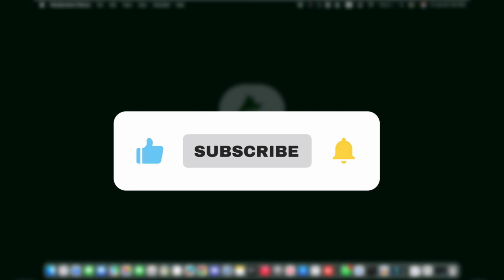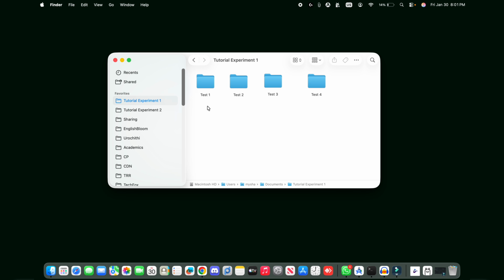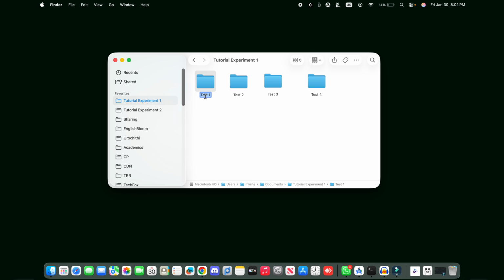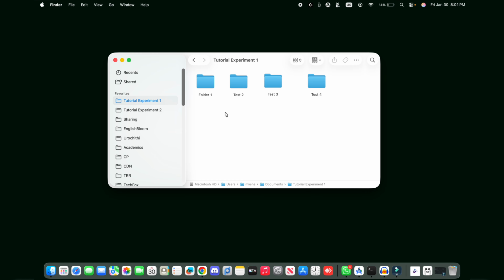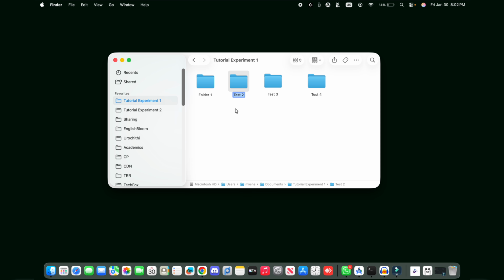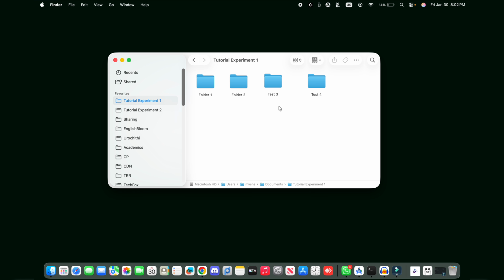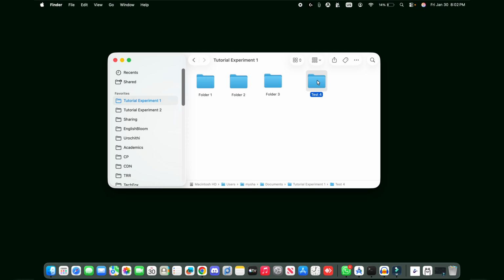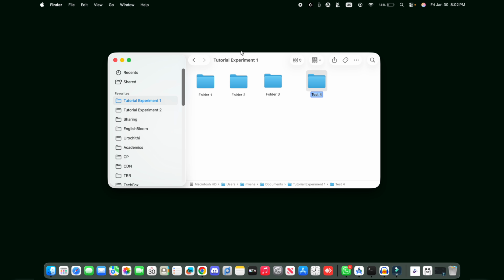How to Rename a File on MacBook (4 Easy Methods)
How to rename a file on MacBook using 4 easy methods.
This short tutorial shows all the ways to rename files on macOS, including Finder, right-click, keyboard shortcuts, and batch renaming.

In this video, you’ll learn:

How to rename a file on MacBook

How to rename files using Finder on Mac

Keyboard shortcut to rename files on macOS

Works on:

MacBook Air

MacBook Pro

iMac

macOS Sonoma, Ventura, Monterey